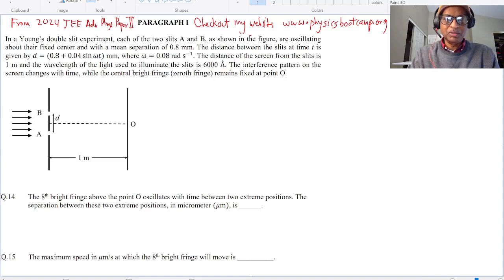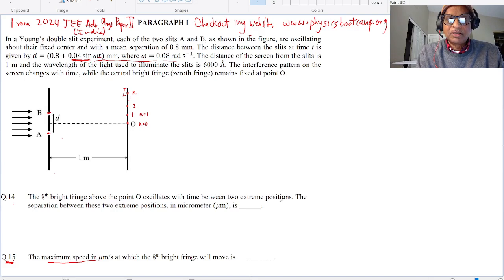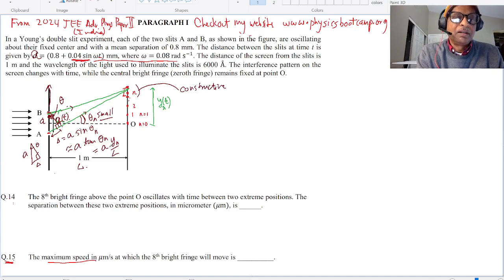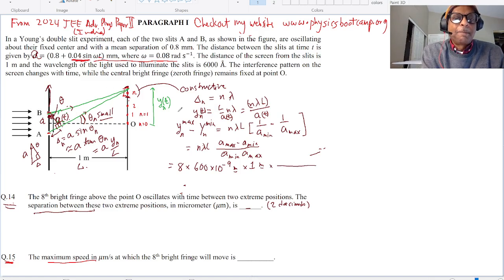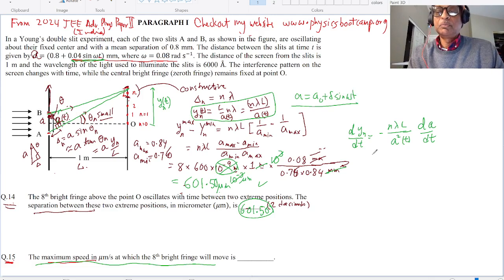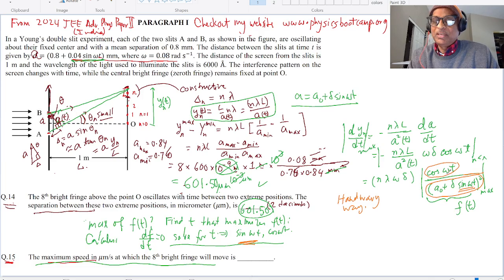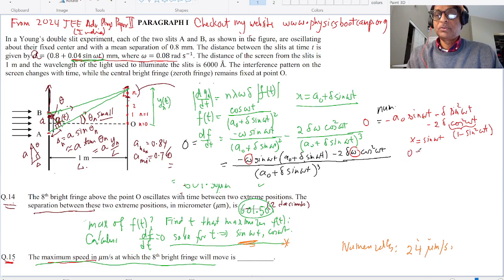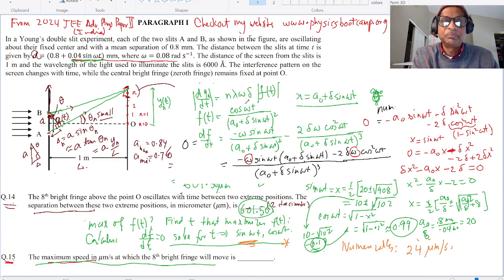2024 JEE Adv Phys Paper II Q14 and Q15 Oscillating Slit in Young's Double Slit Experiment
A decent problem for locating the constructive interferences in a Young's double slit-experiment is solved.